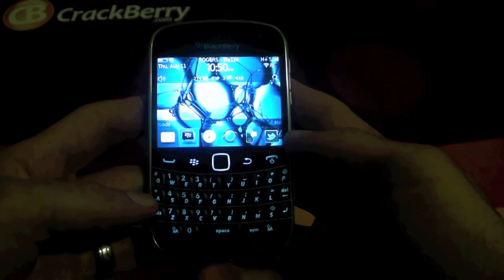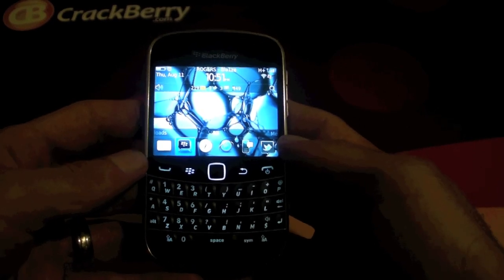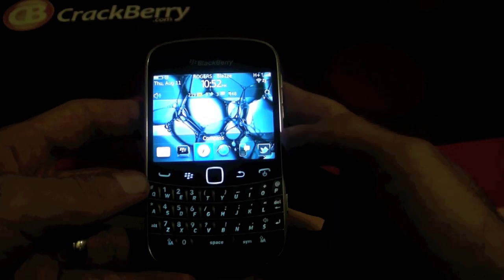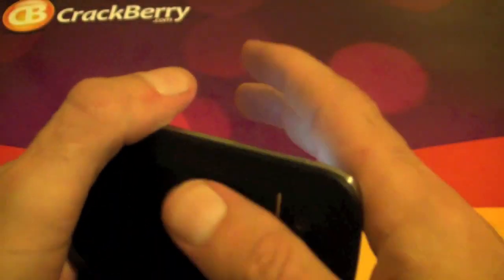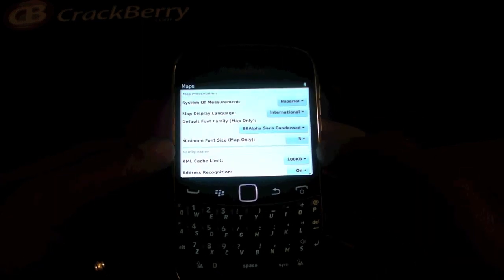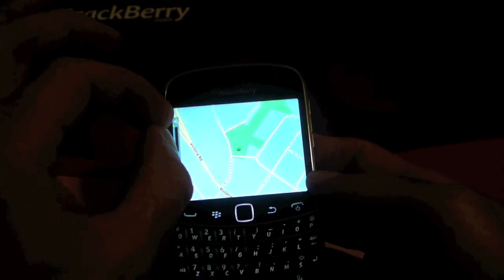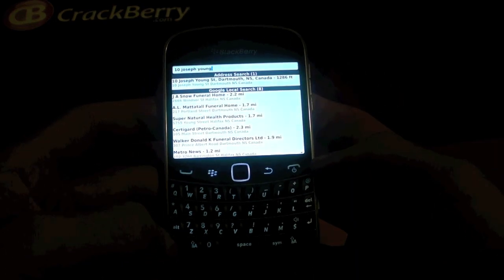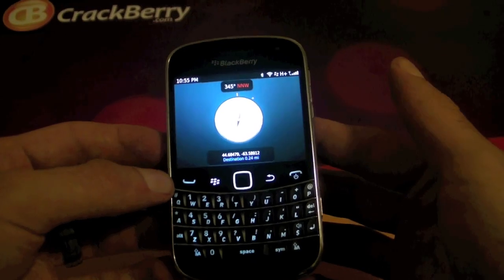How To: Calibrate your BlackBerry Compass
A quick overview of the BlackBerry Compass and how to calibrate it.